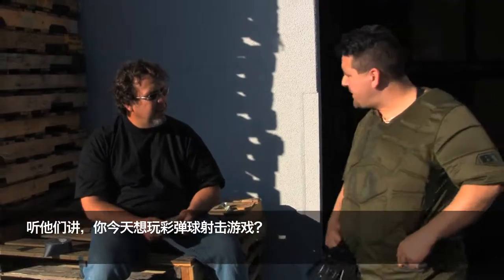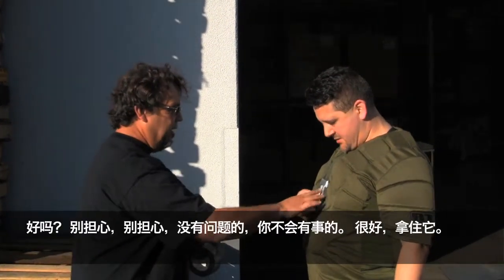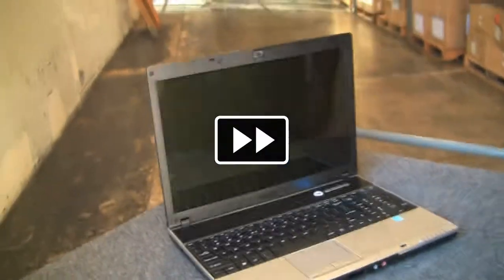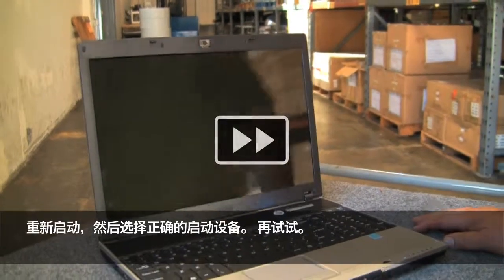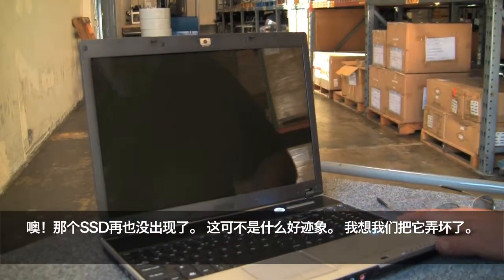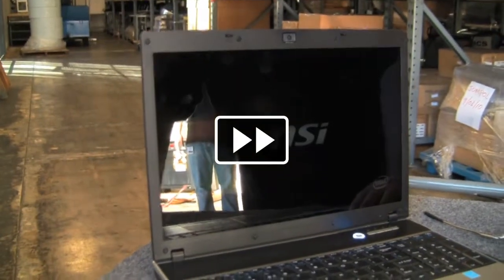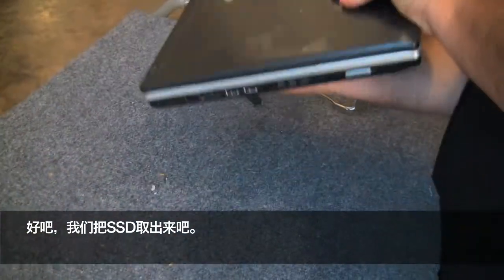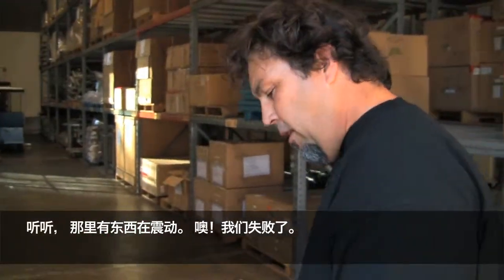SSD Destructo 系列第 9 集 - 彩弹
作为金士顿 SSD Destructo II 系列的一部分，我们组建了一个射击队，射击我们其中一位在胸口上固定了 SSD 硬盘的勇敢员工。观看视频来确定 SSD 是否幸免遇难。